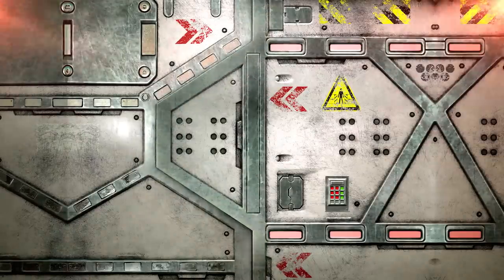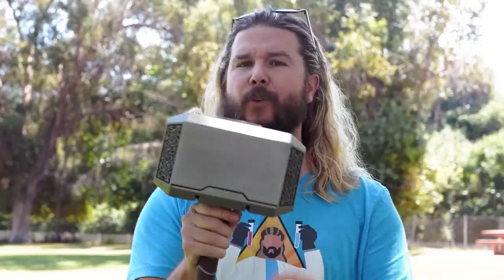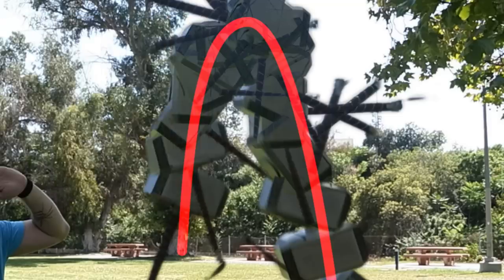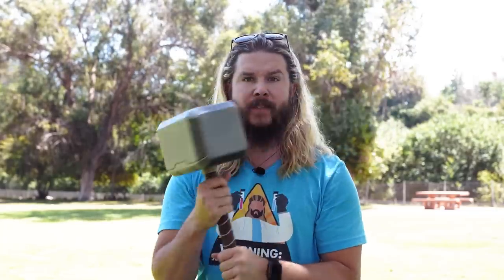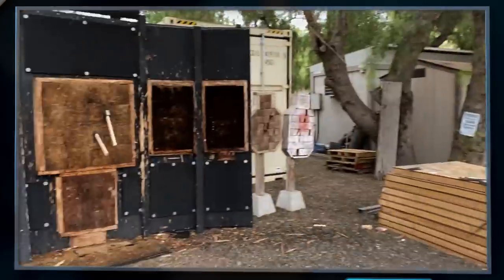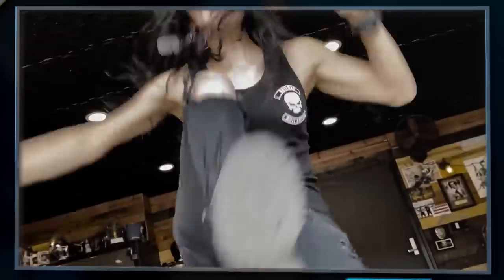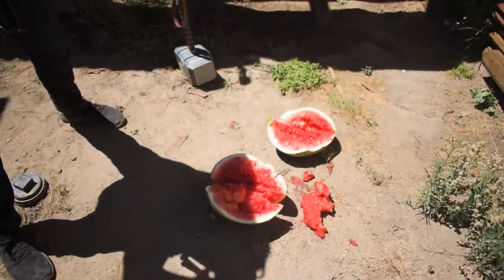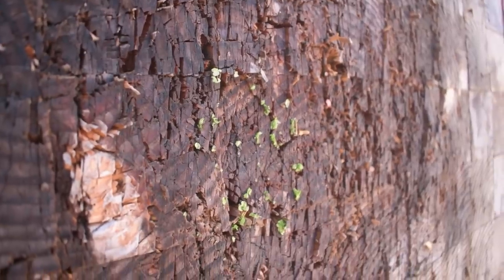Is Thor's Hammer Actually Throwable?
Thor's hammer is one of the ultimate MCU weapons, but how good of a throwing weapon is it in the real world?

😎: Kyle
✂: Charles Shattuck
🤖: @Claire Max